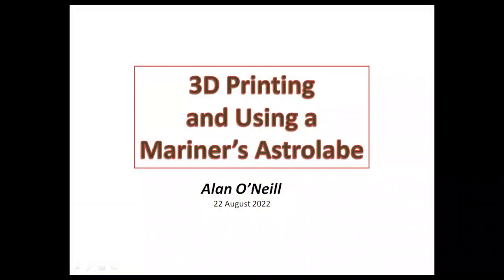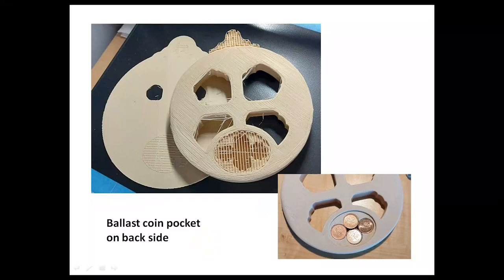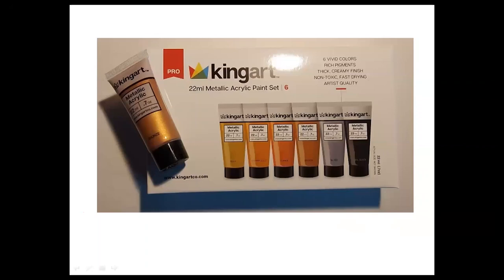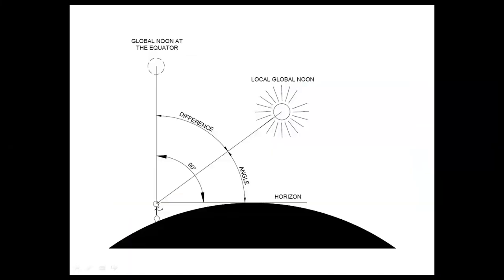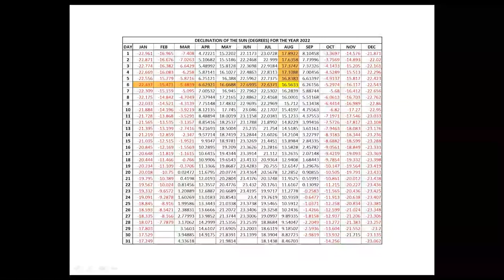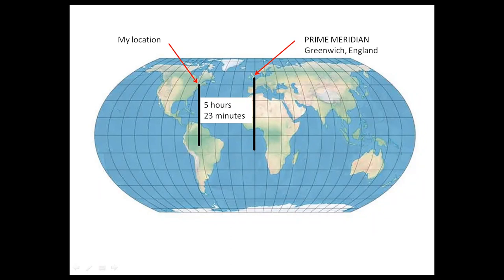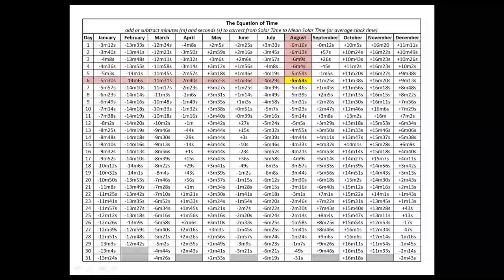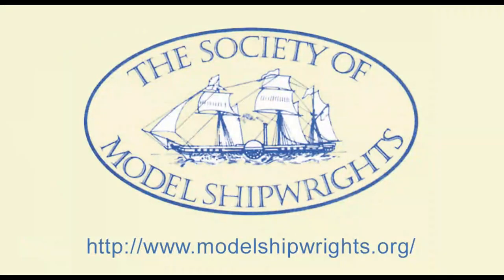A Mariner's Astrolabe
Alan O'Neill describes the design and construction of a mariner's astrolabe, a device used by ancient mariners in much the same way as a modern sextant is today and like it, in search of the same information, the angle of the sun above the horizon. He also dealt with the irregular path of the Earth about the Sun and the resulting need for calculations leading to detailed tables for variation.This talk was given to the Society of Model Shipwrights at its Zoom based meeting on Friday 14th April 2023.